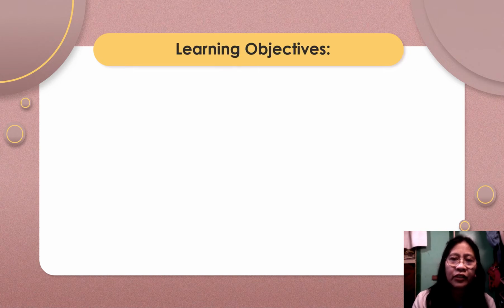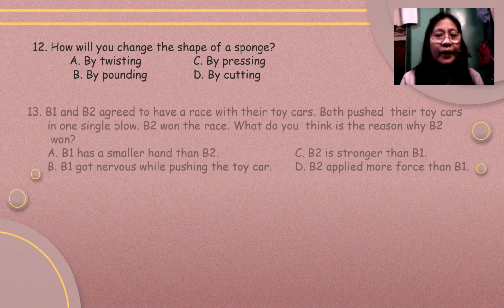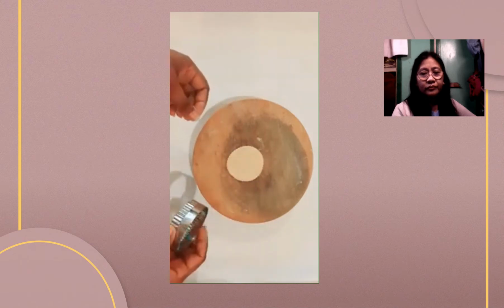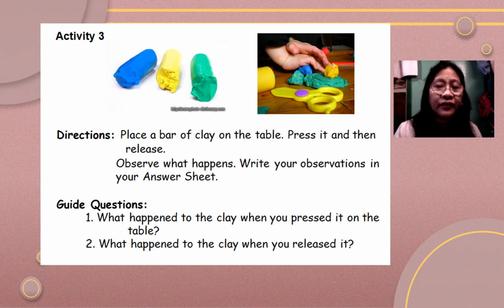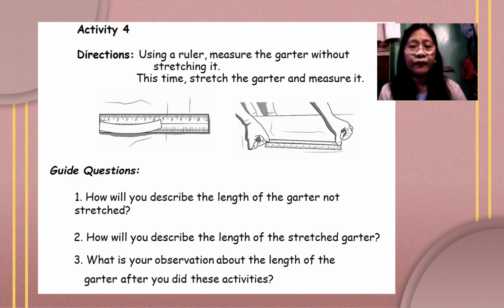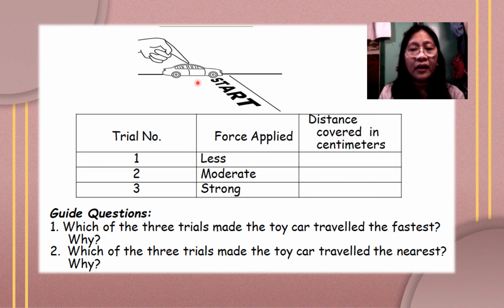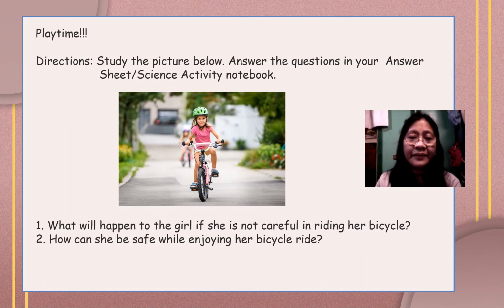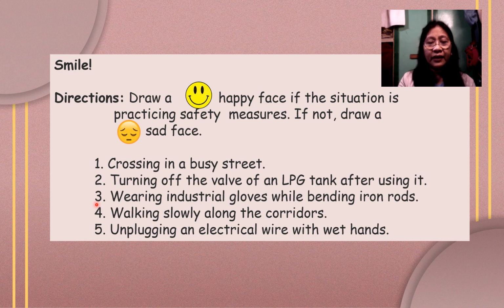Science 4 Q3 W1 For Category 2 Class